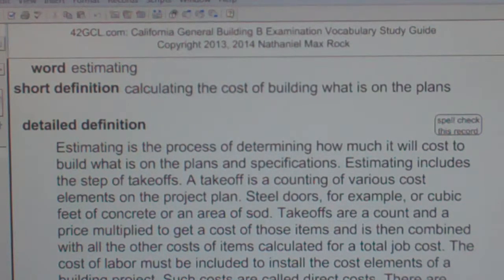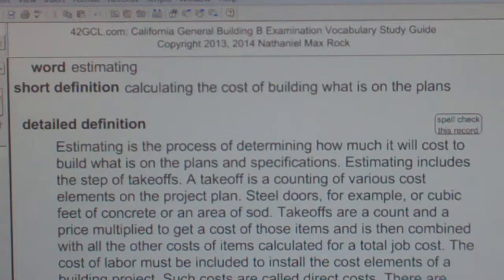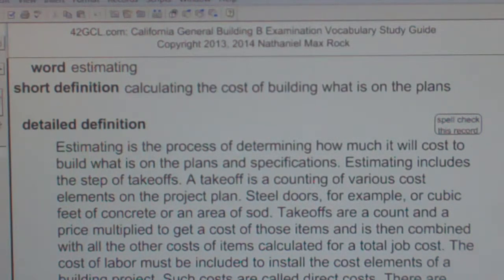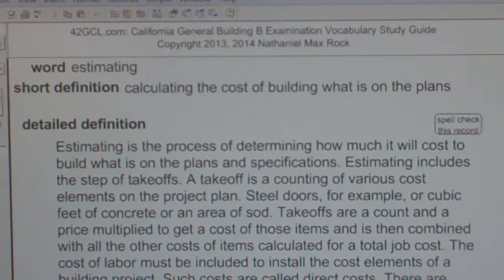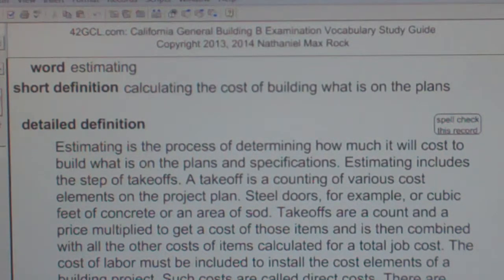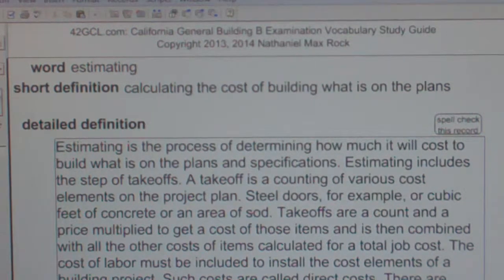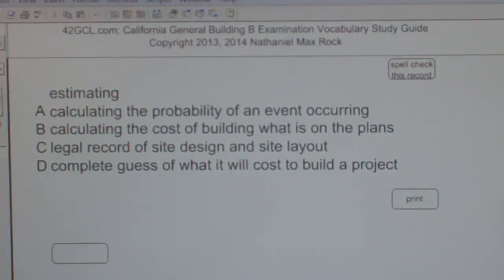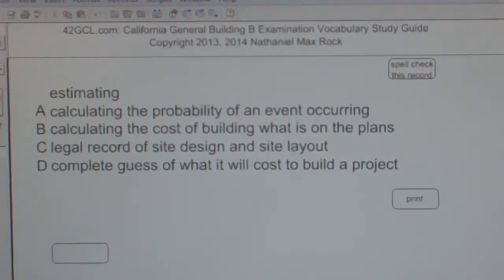estimating GCE42.com General Contractors B Building Exam Top Words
Instructions:
1. Go to GCE42.com for playlists (there are several)
2. Don't Waste Your Time -- View videos of words you DO NOT ALREADY KNOW
3. Continue to view words until you know them by heart
4. Use Multiple Choice Question to help embed word in your memory

estimating

Estimating is the process of determining how much it will cost to build what is on the plans and specifications. Estimating includes the step of takeoffs. A takeoff is a counting of various cost elements on the project plan. Steel doors, for example, or cubic feet of concrete or an area of sod. Takeoffs are a count and a price multiplied to get a cost of those items and is then combined with all the other costs of items calculated for a total job cost. The cost of labor must be included to install the cost elements of a building project. Such costs are called direct costs. There are overhead costs including office rent and advertising. Indirect costs include the cost of maintaining equipment between jobs. Profit is the amount added on top of the cost to construct the project. Construction estimating is both a science and an art. The science is counting and calculating based on quantities and current market rates of materials. The art is being able to make money on a construction project and still beat the competing bidders. Many contractors will scrutinize plan sets looking for potential change orders -- opportunities to go outside the bid and charge extra for problems in building what is on the plans. Estimating is the process of determining how much it will cost to build what is on the plans. Related Words: estimating software

estimating
A calculating the probability of an event occurring
B calculating the cost of building what is on the plans
C legal record of site design and site layout
D complete guess of what it will cost to build a project